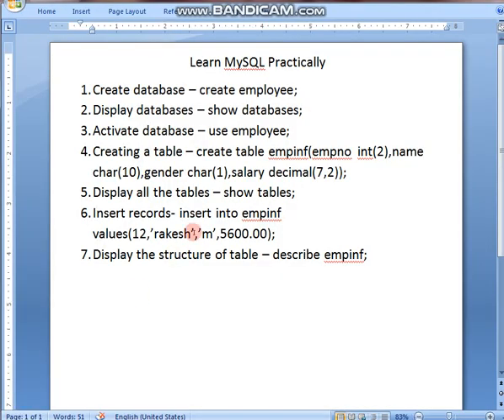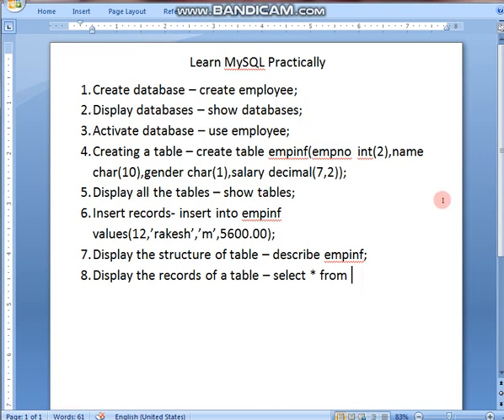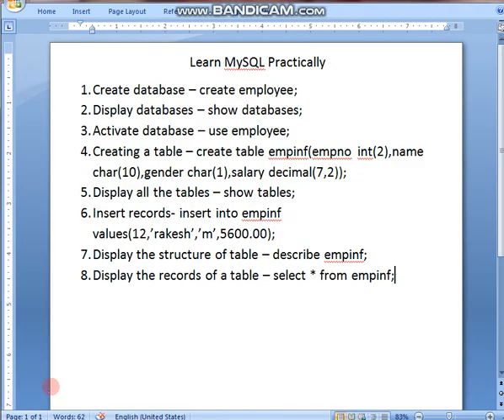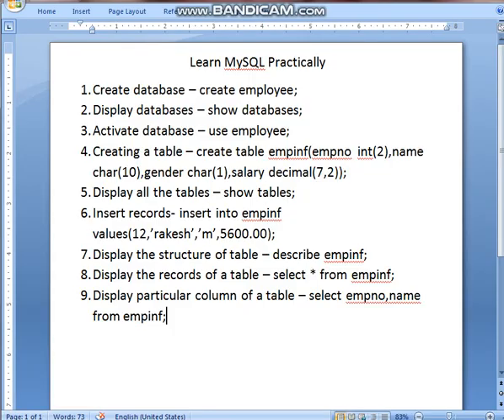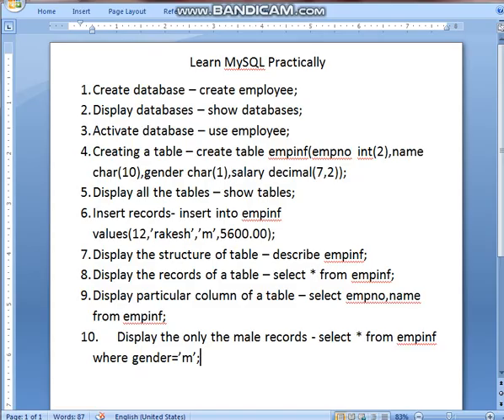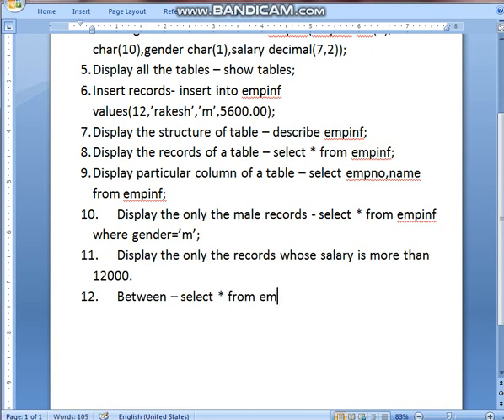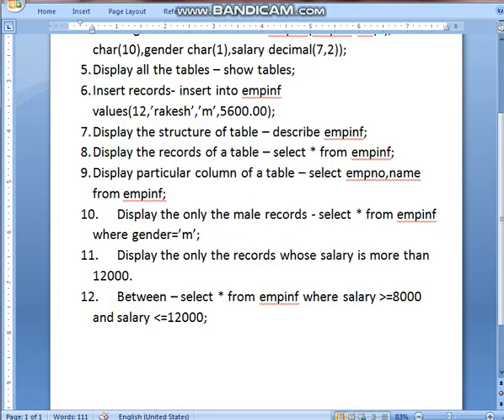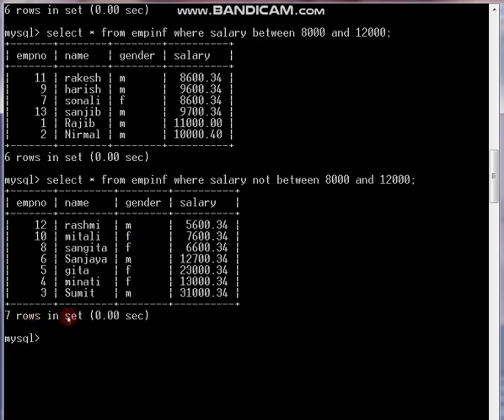MySQL | Learn MySQL Practically Part 2...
Explanation of MySQL commands practically...